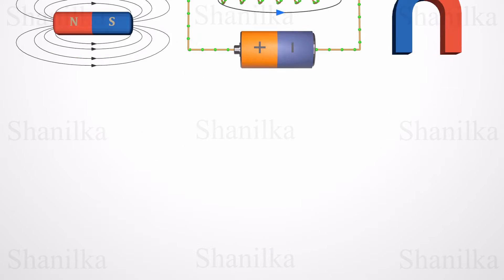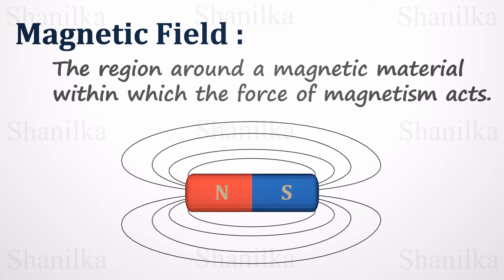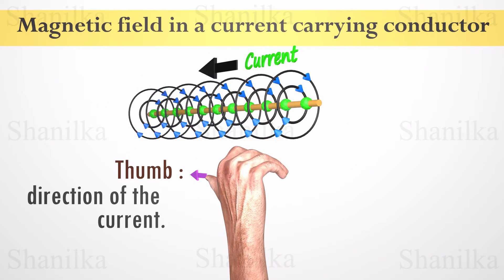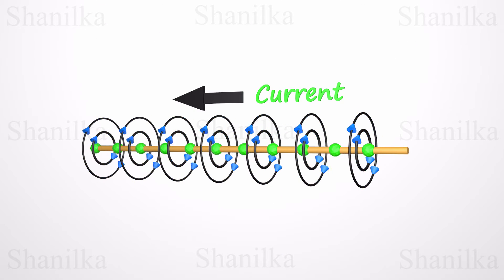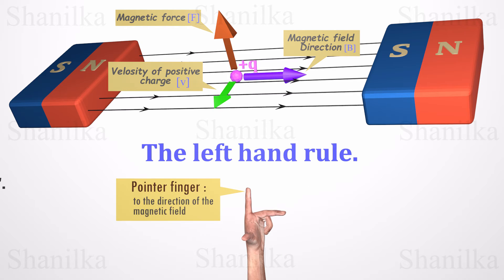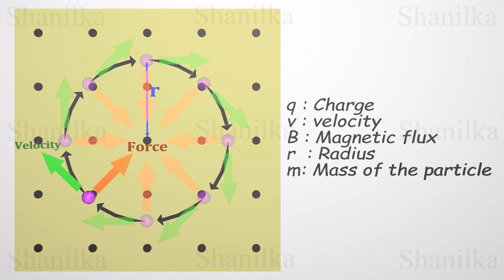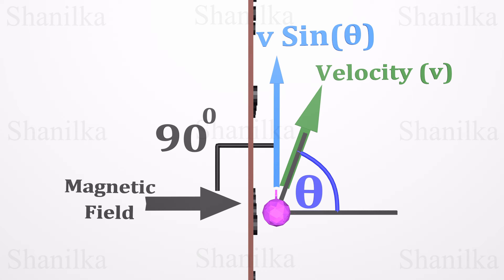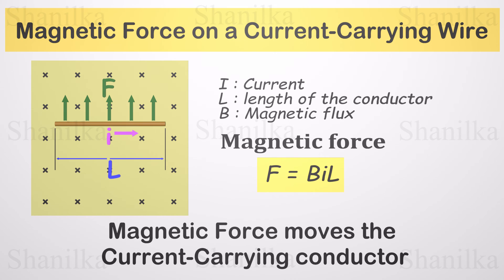Introduction to Magnetism | Basics of Electromagnetism Explained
Introduction to Magnetism. This video explains the basic concepts of Magnetism which leads to Electromagnetism. It covers Properties of Magnets, How Magnetic field lines acts , What Magnetic Field Density is. Then it explains the concept of Electromagnetism and covers the Right hand screw rule, Flemings left hand rule, Magnetic force on an electric charge charge and Magnetic force on a current carrying wire.

0:00 Properties of Magnets
1:24 Magnetic field direction
1:47 Magnetic flux density
2:21 Electromagnetism Discovery
2:49 Electromagnetism
2:53 Magnetic field around a current carrying wire
3:11 Right hand screw rule
6:06 Lorentz Force Law
6:14 Fleming's Left Hand Rule
7:47 Magnetic Force on an Electric charge
10:23 Magnetic force on a current Carrying wire